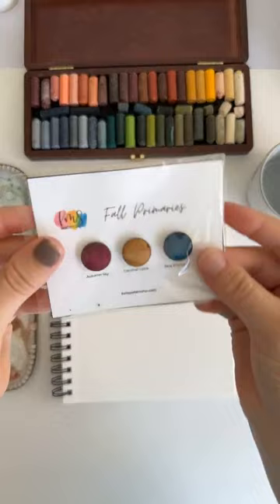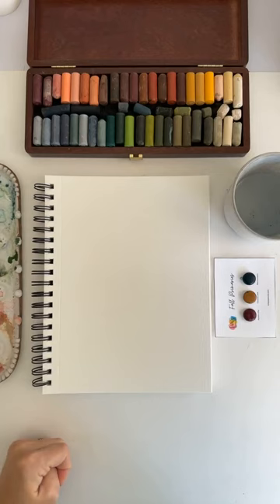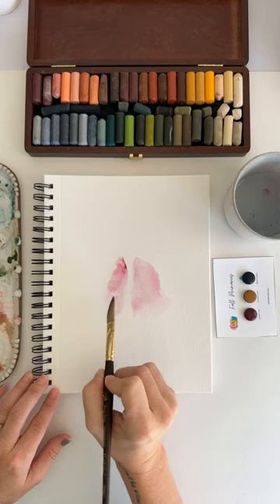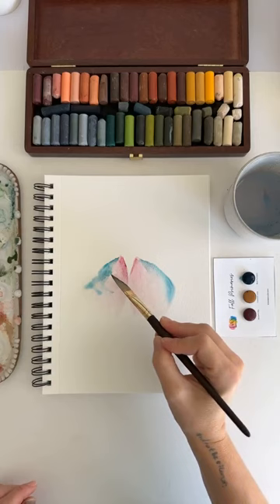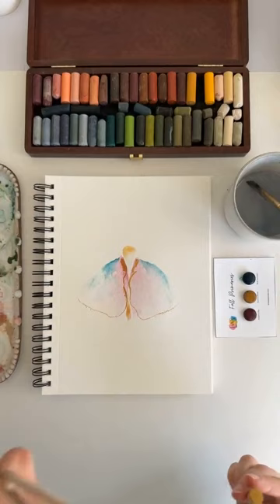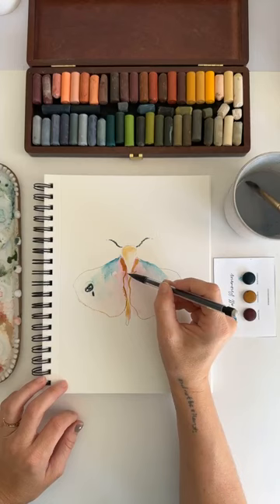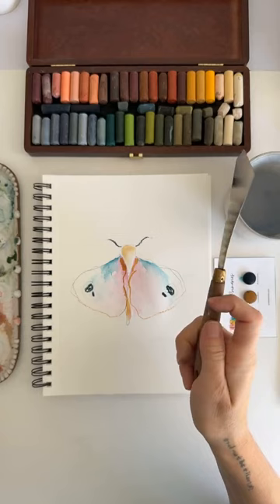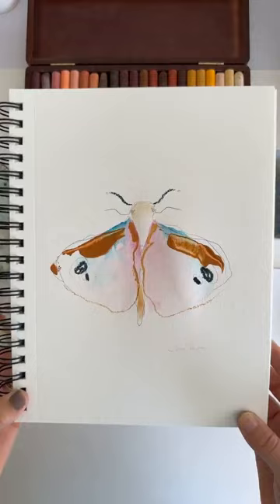Watercolor Painting Demonstration Painting a Mixed Media Moth using KMS watercolors.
I've been testing out some new watercolor palettes from KMS watercolors. I really enjoyed painting this cotton candy moth using my mixed media abstract painting style.

Hi! I'm Atlanta artist, Emily Newman of Emily Anne Art Studio. I love showing videos of my mixed media painting process, combining watercolor paints with chalk pastels and acrylic paints. My art functions as art therapy as I have battled mental illness for most of my adult life and creating is a way for me to process and heal. I paint abstract minimalist art on paper, canvas, clay, ornaments, and more, with flowers, landscapes, bugs and more being my inspiration. Hearing from, encouraging and collaborating with other artists is a passion of mine so please reach out if you are also an artist! Come hang out with me on Insta or just enjoy my videos here on YouTube.

 Here's a link to my favorite supplies: